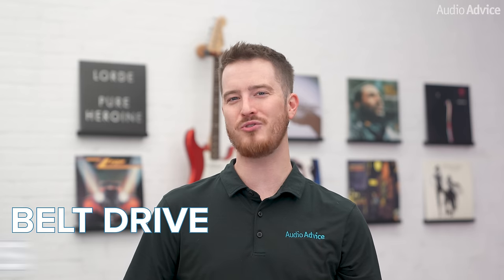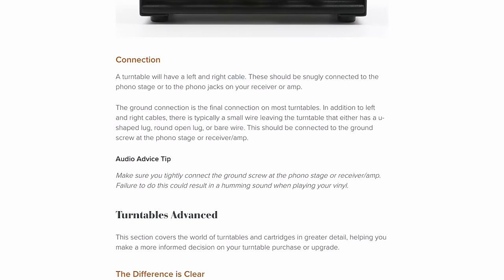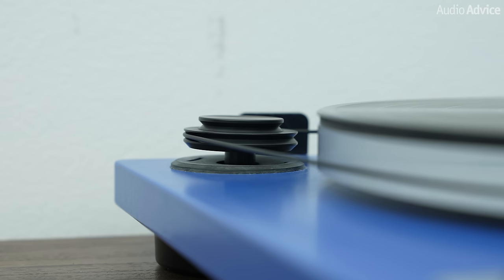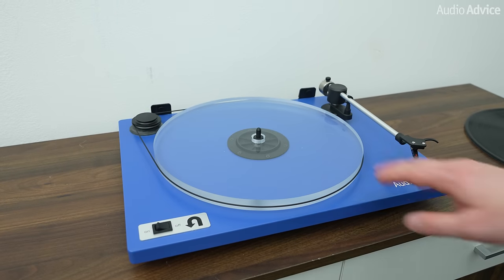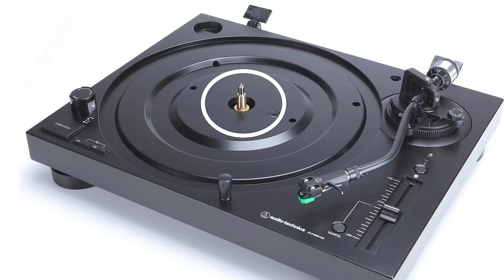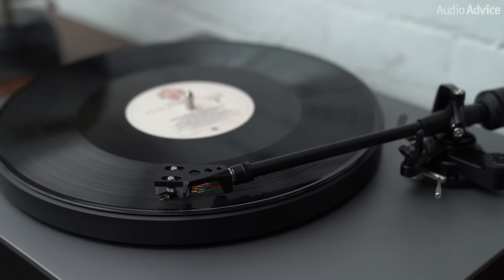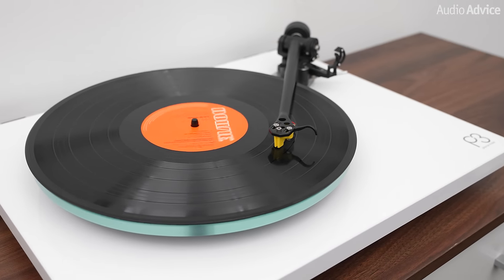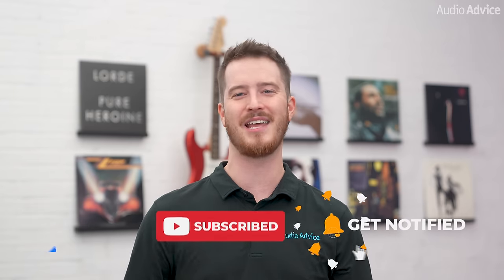Belt Drive Turntables vs Direct Drive Turntables: What’s the Difference, and Which is Better?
If you have been doing research on turntables or maybe looking to purchase your first turntable, you may have noticed that some models are classified as belt-drive turntables while others are referred to as direct-drive turntables. So, what’s the difference, and which is Better?

In our opinion, the best bang for your dollar is a well designed belt drive turntable, but if you desire the quick start up, ability to play like a DJ, or fine tune the speed, look at some of the higher end direct drives.

0:00 Belt Drive vs Direct Drive Turntables
0:23 So What’s the Difference, and Which is Better?
1:28 What is a Belt-Drive Turntable?
2:15 What is a Direct-Drive Turntable?
3:40 What if I’m Not a DJ?
5:15 Speed Stability is Key
7:03 Turntable Suggestions